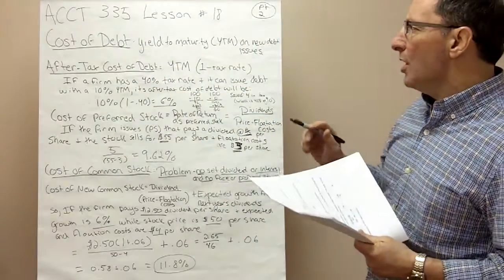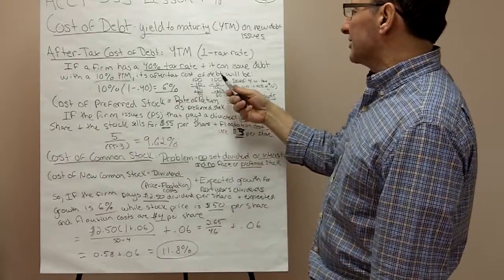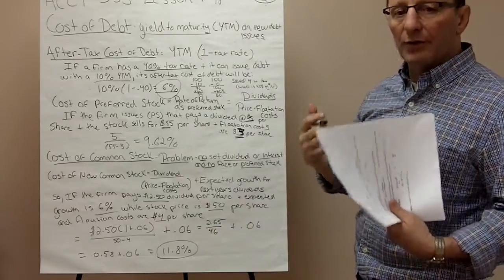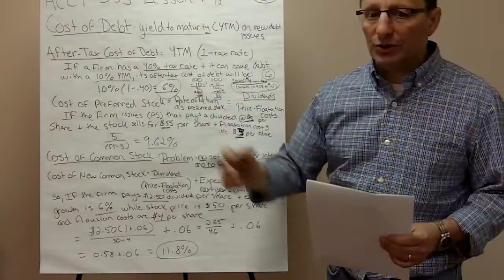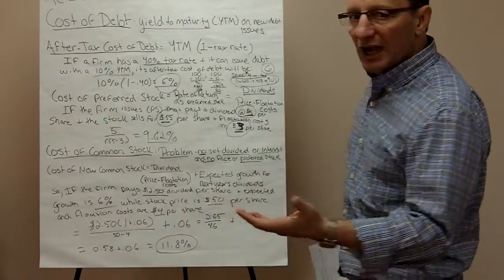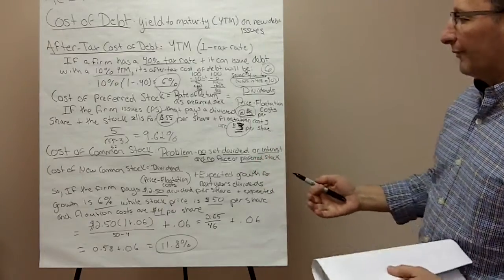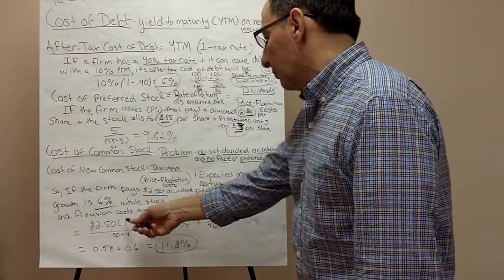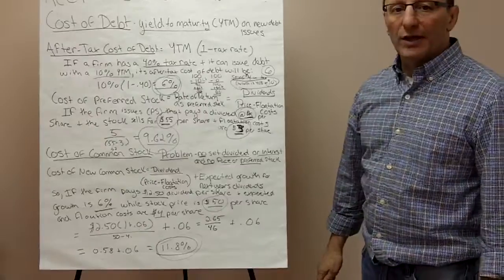ACCT 335 LESSON #18 PT2